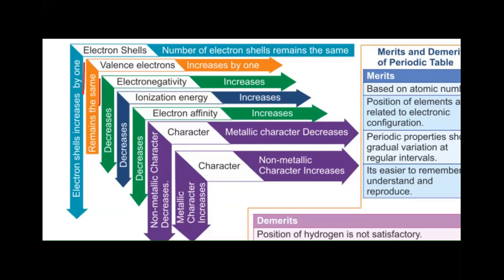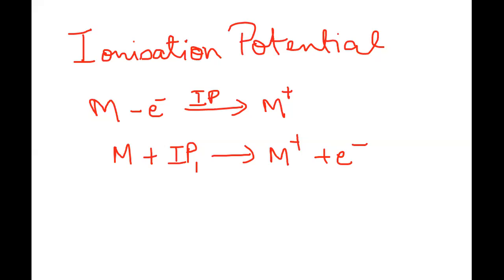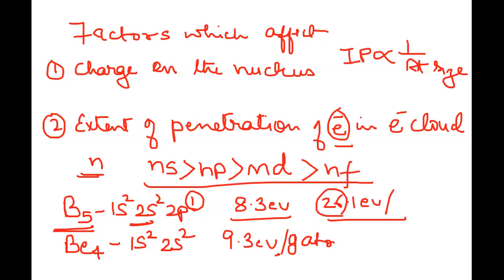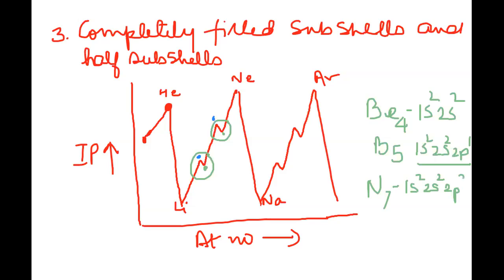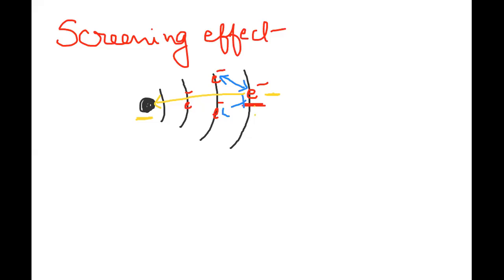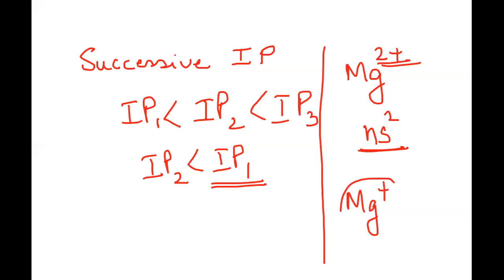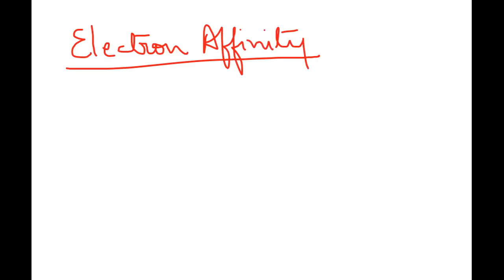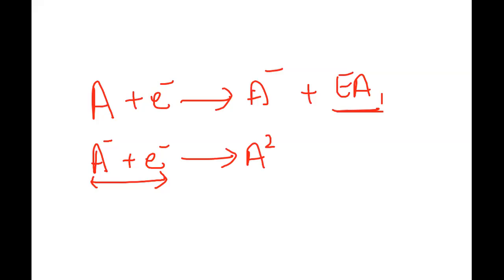Periodic Properties. Ionisation Potential. Class 11....by Mrs S. Parmar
Vdo recording of the online class on periodic Properties, Ionisation Potential for class 11 students.